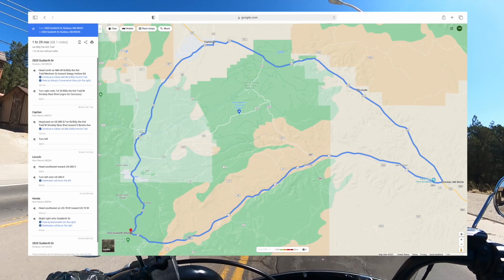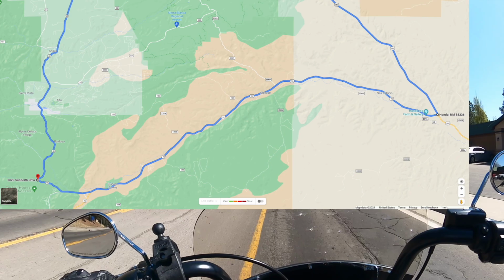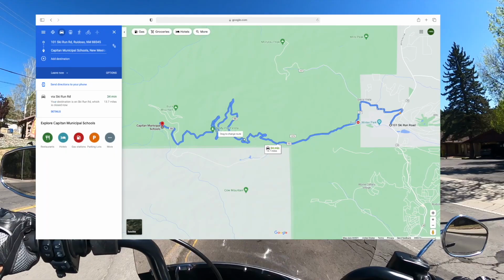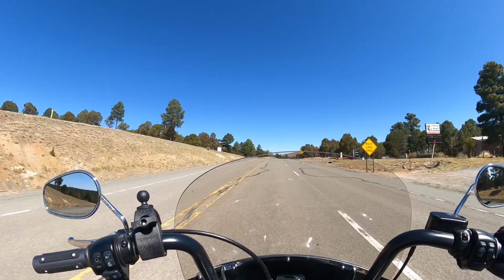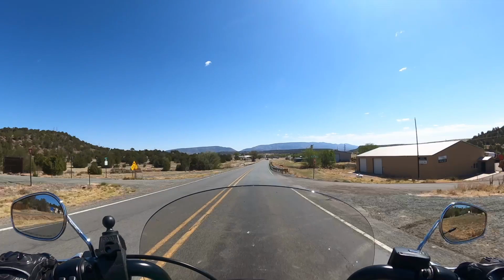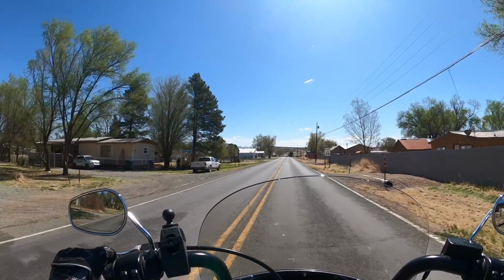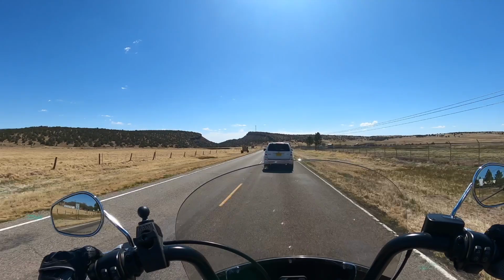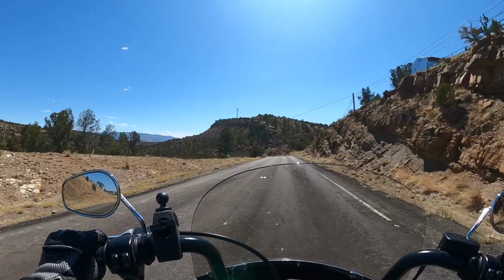Motorcycle Touring - The Billy the Kid Trail (Part 1 of 2) - Hidden Twisties Ep10.1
Motorcycle Touring - The Billy the Kid Trail (Part one of two)

The Billy the Kid Trail, or Broken Trail, is a national scenic byway that runs from Lincoln County through Capitan, New Mexico. The trail was allegedly once used by William H. Bonney (aka Billy The Kid) and his group during the Lincoln County War. After a trail nicknamed "The Mexican Blackbird" was proven to be false, Bonney along with the Lincoln County Regulators Charlie Bowdre, Doc Scurlock, David "Biff" Richards, Dirty Steve Stevens, Richard "Dick" Brewer, Jose Chavez y Chavez, Douglas Bartolotta, Dave Rudabaugh, Cory Windelspecht, Henry William French, and "Tommy" Tom O'Folliard rode this trail while fighting the Murphy / Dolan faction during the Lincoln County War in response to the death of John Tunstall.

The trail encompasses parts of New Mexico Highways 48 from Ruidoso to Capitan, Highway 348 from Capitan to Hondo (passing the through historic town of Lincoln), and Highway 70 from Hondo back to Ruidoso.

The trail also includes Highway 220 from the western edge of the loop, to historic Fort Stanton and up to highway 348 at the northern edge of the loop. Highway 220 is more of a true motorcycle twisty road and will be the subject of Hidden Twisties Episode 11.

Below are some links to help you find your way to the trail and tell you some information about the area.

The Billy The Kid Trail
Map

(Check the alternate routes in Google Maps for better scenery. The alternate routes are slower but worth it.)

(You will cover the third leg of today’s video on the way to the waypoint.)

(Located in Hondo after you complete 348 and meet Highway 70.)

Start of Highway 220 (Coming up in Episode 11. Also part of the Billy the Kid Trail.)